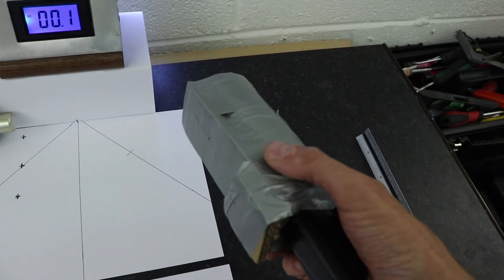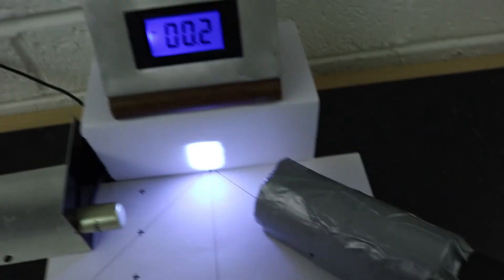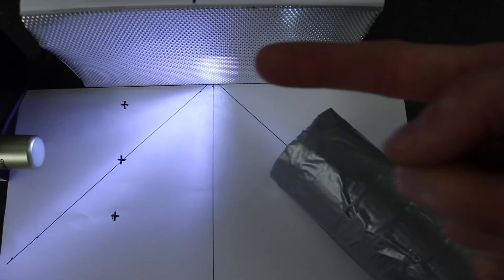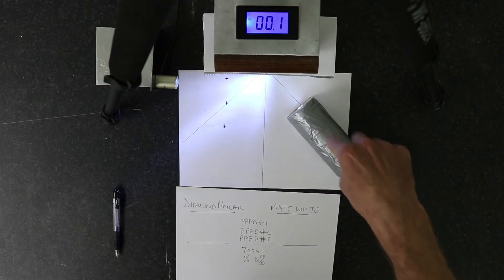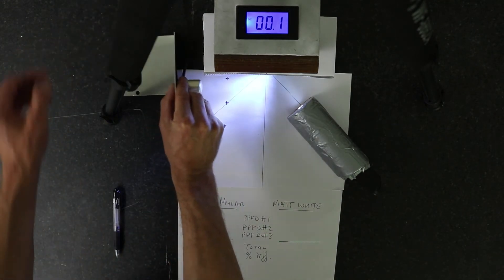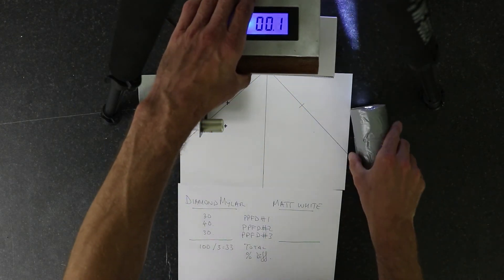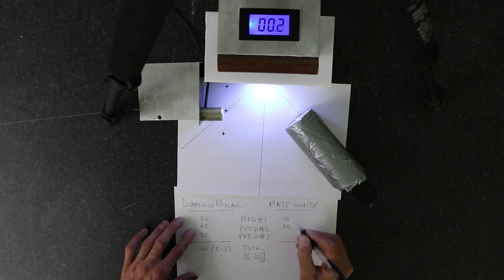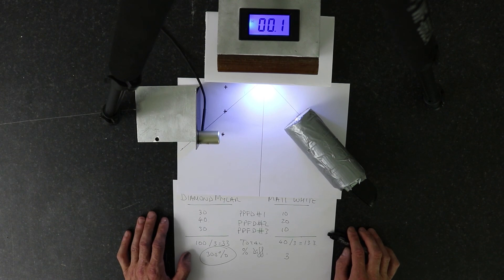Why is silver mylar better than matt white for grow rooms?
A little experiment to demonstrate why silver reflective material like mylar is better for grow tents than matt white like paint and Orca grow.
PAR sensor used: Apogee SQ 500